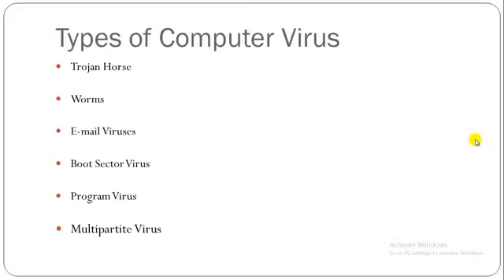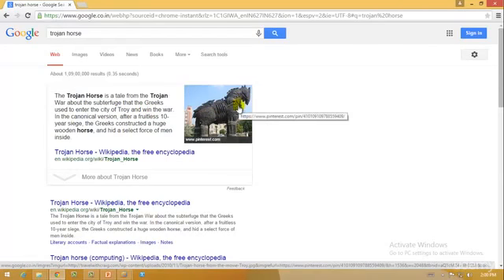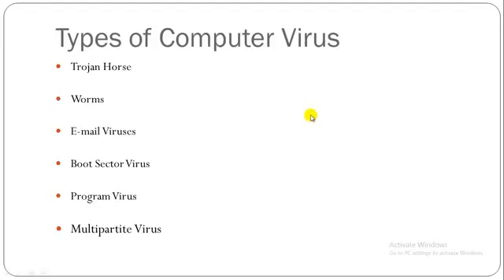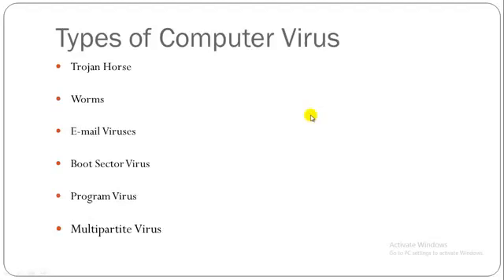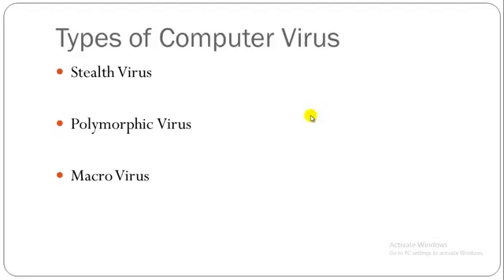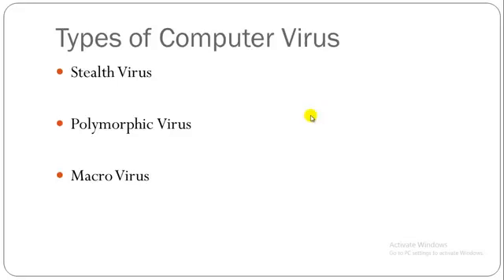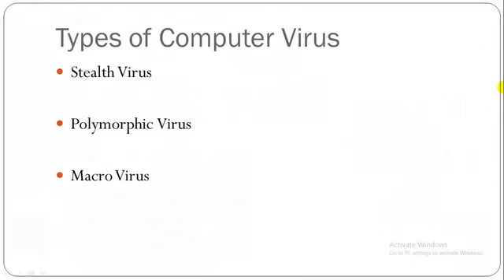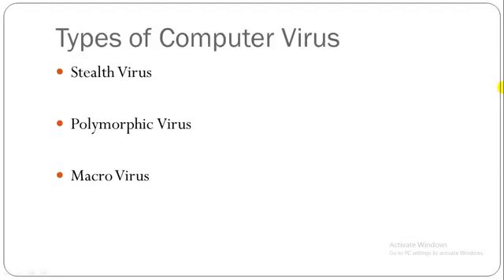42 Lesson 42 Types Of Computer Malwares